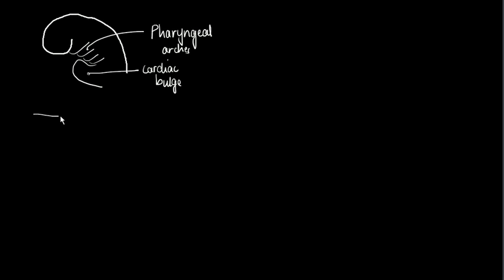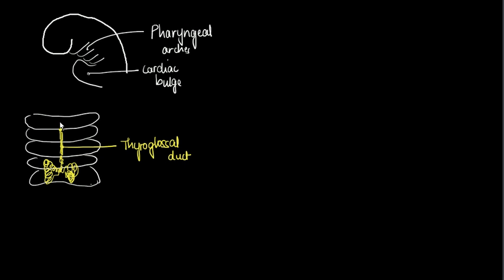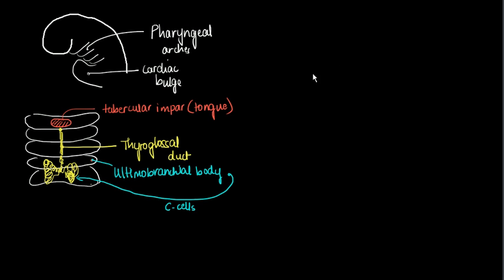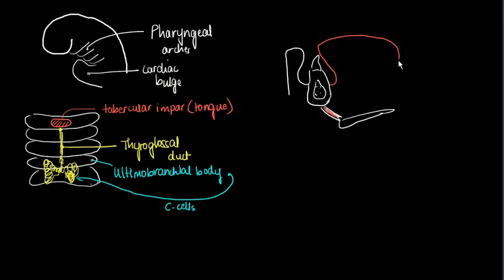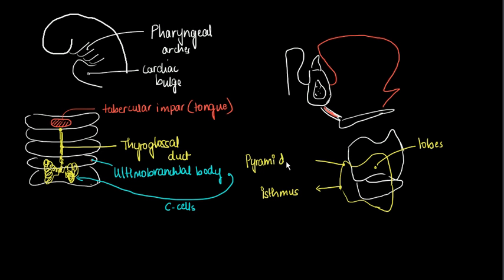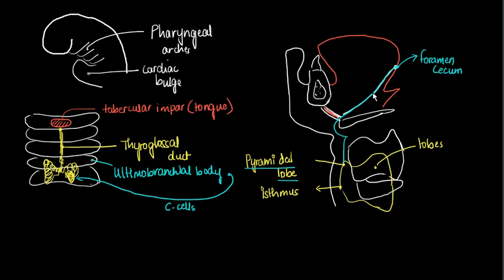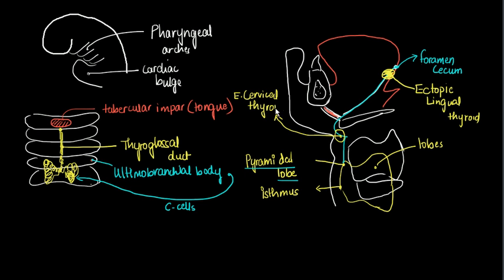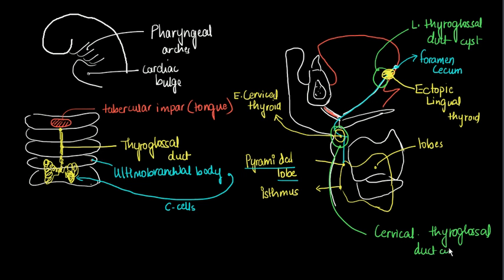Embryology of Thyroid Gland - 1